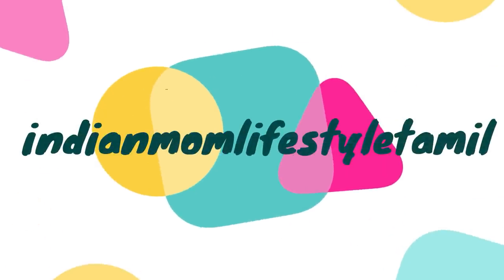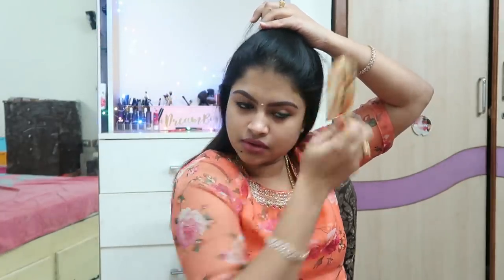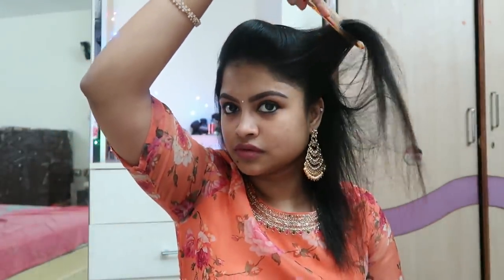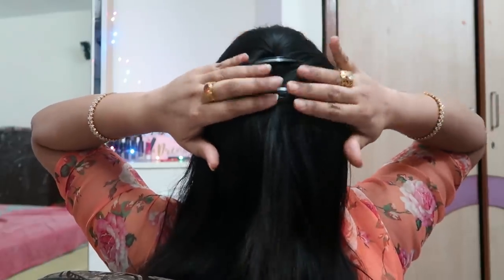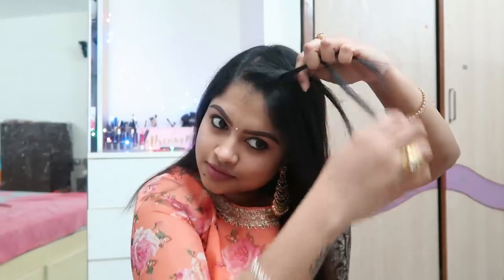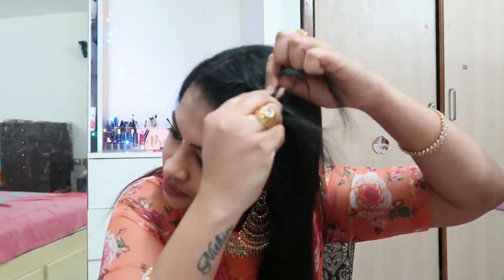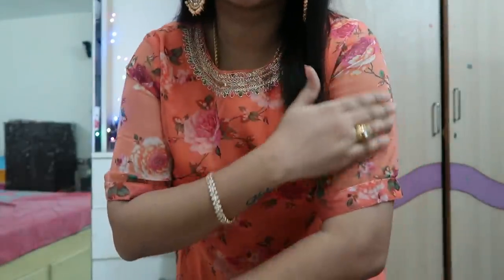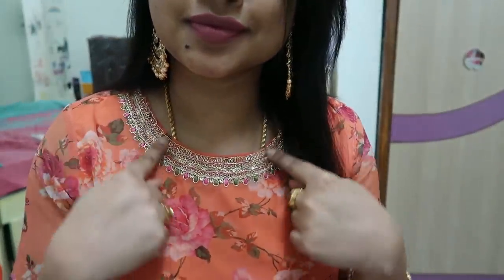1 Min EASY & QUICK 3 Hairstyles / INDIANMOMLIFESTYLETAMIL/ JULY2020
Lodge CastIron 10.5inch Griddle
Lodge Skillet 12 inch
Marble Wallpaper
Dobble Game For Kids
Prestige 5l Cooker
Prestige 2L Cooker
Vinod Steel Cookware(Combo)
Vinod Steel Kadai 2.5L
Philips Viva Juicer HR1855
Preeti Zodiac Mixer
Morphy Richards OTG
Vegetable Chopper
Magnetic Planner Sheet
Fridge Storage Box